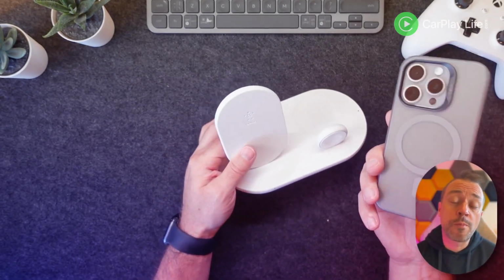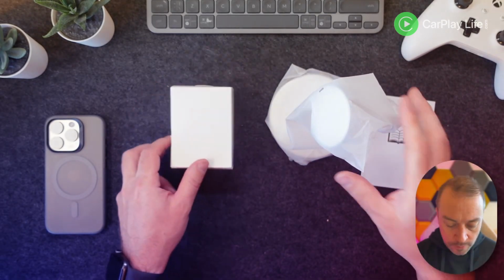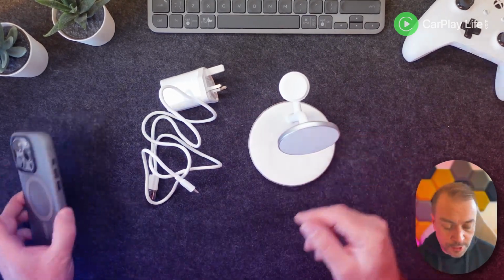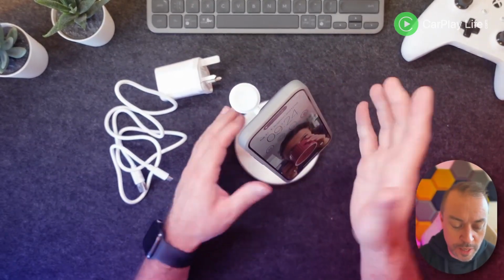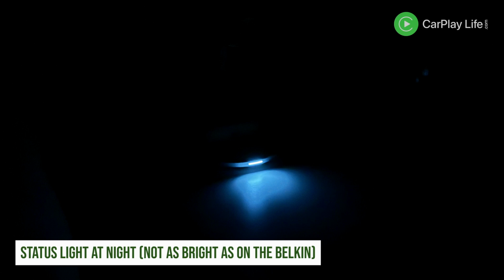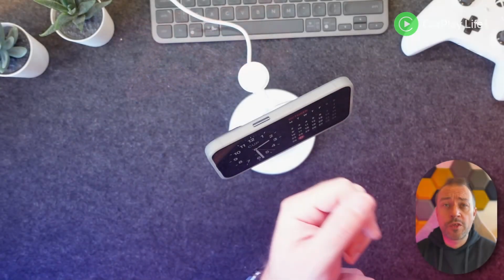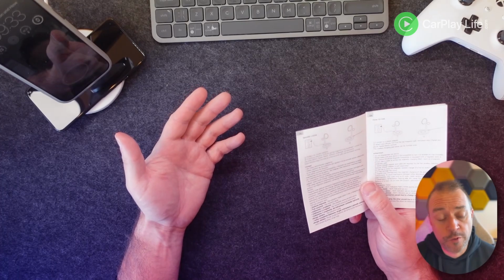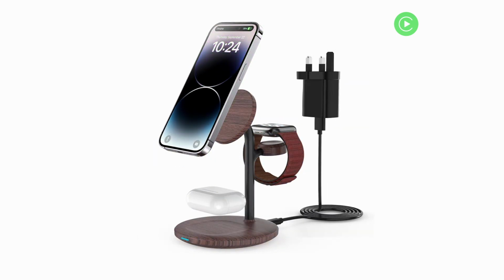Why I Replaced My BELKIN 3-in-1 Charger for this CHEAP MagSafe Charging Station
In this video, I check out a cheap 3-in-1 MagSafe Charging Night Stand and compare it with a much more expensive Belkin charging stand. You can buy this charging stand for $39.99 from Amazon US 👉🏻 for £23.99 from Amazon UK 👉🏻 and for €27.46 from Amazon DE 👉🏻

I've had issues with my Belkin charging station. These issues occurred with new iPhones, with larger camera bumps or cases that started to make my iPhone struggle to charge at times.

Belkin's charging lights were also a problem, as they lit up the room. I tried covering it up, but it ruins the look of the stand and I usually place something in front of the LED at night to block the bright white glow from the tiny LED at the front and top of the stand.

Another issue I found is that I preferred my wireless charging Apple AirPods to be at the front of my charging Apple Watch, which isn't the case on the Belkin, so reaching for the charging case would knock my Apple Watch off or make a noise whilst my wife was sleeping, sometimes waking her up. First-world problems, right?

Anyway. With the release of iOS 17 and Apple's new Standby feature - a feature where when magnetically mounted and orientated horizontally, the iPhone would display a wide formatted clock alongside other widgets. The Belkin didn't allow this ability, so I started looking for a 3-in-1 MagSafe charging station with a similar aesthetic to the Belkin whilst at a cheaper price, and I found this one from Amazon seller brand XooFly/Umaniy/RoRoSkin (depending on which store you look at).

For a charging station that comes in at under half the cost of the Belkin, I was pleasantly surprised. The build quality is decent, it also comes with a 18W charging adapter as well as USB-C cable to keep the stand powered. Its length is just over a metre long, enough to reach a nearby wall socket, but if the distance is longer you'll need to find yourself a longer USB-C cable.

The stand features a charging platform for your Apple Watch at the back, a charging plate on the stand base for an Apple AirPods charging case (it can also charge a phone from this too), and up top there is a MagSafe mount and charging ring to charge an Apple iPhone, or any other magnetic backed smartphone.

Mounting the iPhone 15 Pro is strong and it holds onto the phone well enough, whilst also allowing you to remove it fairly easily without pulling the stand along with it. When removing your iPhone, you do need to twist it though, as the stand base isn't that heavy enough. But I can remove the phone this way one-handed by tilting the phone upwards and then removing it from the stand.

There's still a blueish charging light at the front, but although bigger and wider than the Belkin, it isn't as bright and I've learned to deal with it. I'd have loved to see a button on the bottom of the base to turn this light off, but it also serves as a status light of what's charging and if there are any errors in positioning or incorrect items or devices being charged.

Unlike some cheap stands, this stand does charge all three Apple devices well and I have yet to hear charging alerts where the stand may drop its charge. The only time I did hear this was when I placed an iPhone 13 Mini on the base charging plate - the manual says it's only for AirPods, so the result is understandable.

Overall, this 3-in-1 is a keeper. Sorry, Belkin. I love its small footprint, which doesn't overwhelm my bedside cabinet, and my AirPods are easier to reach, and Apple's Standby function is great to have during the night hours.

Whether you're looking for a 3-in-1 charging stand for beside your bed, or even on your desktop. I recommend you check this one out, it looks good, its easier on your wallet, and best of all it works well.

TIMESTAMPS:

0:00 - Brief overview
1:46 - Unboxing
3:30 - MagSafe Strength
4:20 - Charging
4:54 - AirPods Charging
5:02 - Apple iOS 17 Standby Mode
5:36 - Apple Watch Charging
5:43 - My Impressions

EQUIPMENT IN THIS VIDEO:
If you are curious about how this video was filmed, what equipment was used, or the products you see around or behind me.